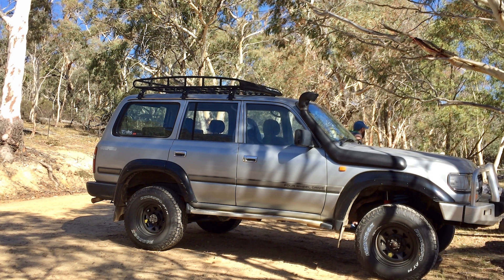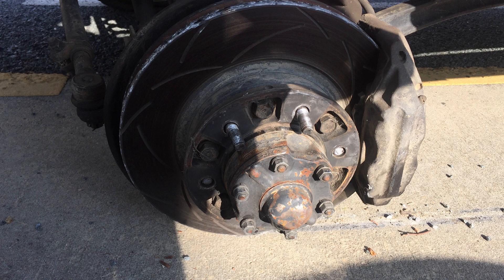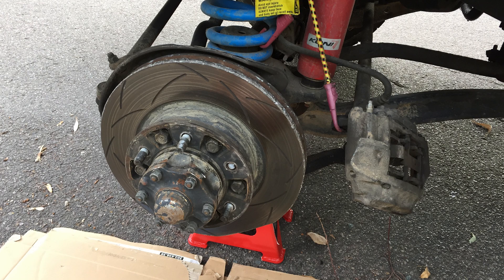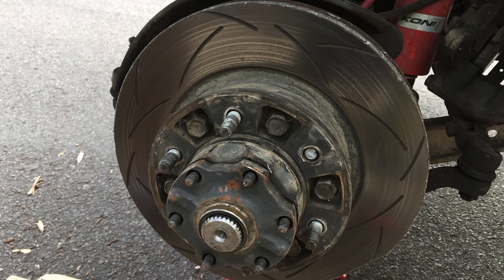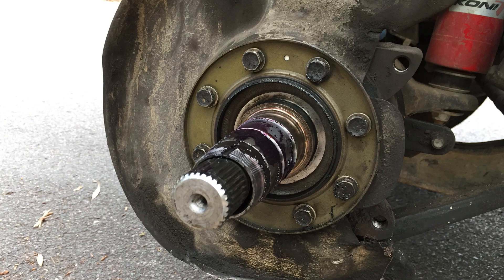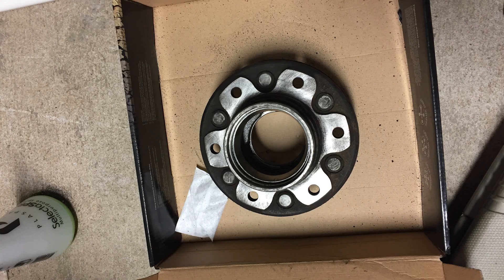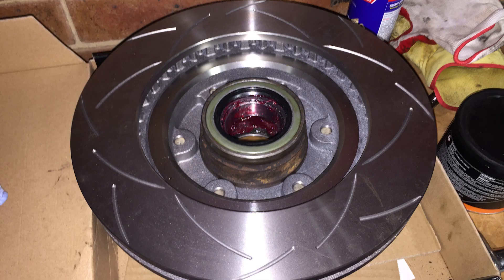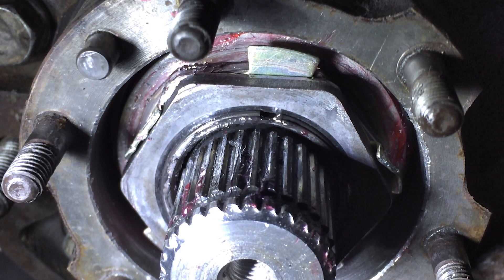80 series Toyota Landcruiser front brakes, wheel bearing and wheel hub replacement step by step DIY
A quick DIY showing how to replace front brake rotors, wheel bearings and wheel hub on a 1994 Toyota Landcruiser 80 series (solid front axle). The front left wheel fell off while I was driving, causing a few of the wheel studs to shear off the hub, and also destroying the rotor.